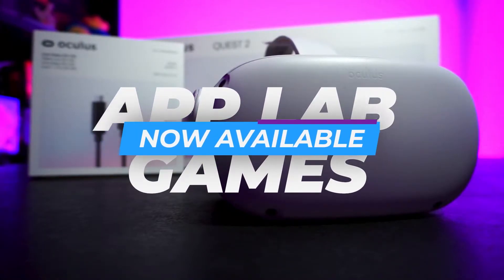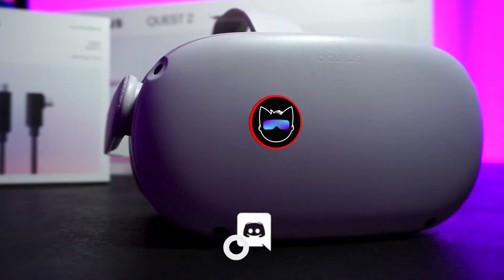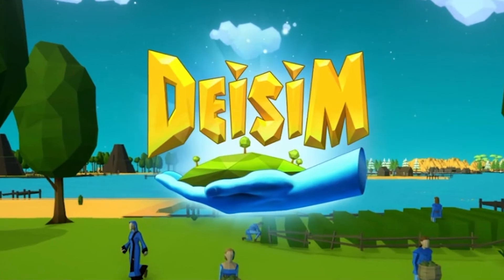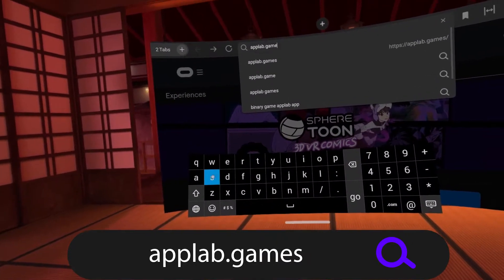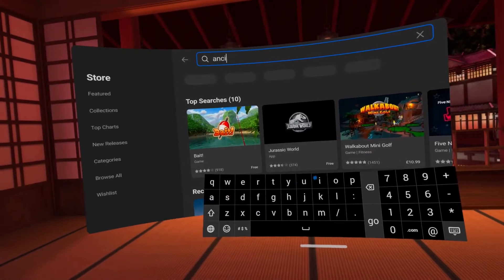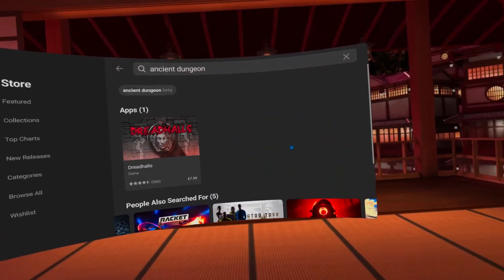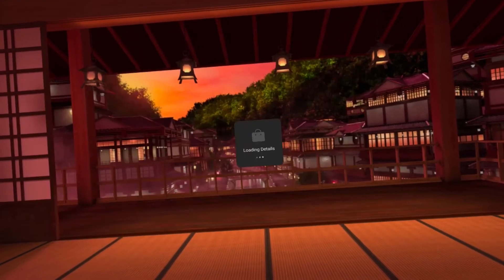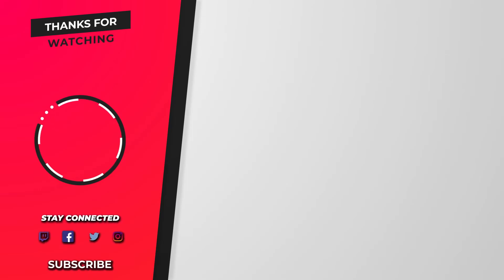How to Find and Download Oculus App Lab Games on Oculus Quest and Oculus Quest 2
Tutorial for how to find and download the new Oculus App Lab games on your Oculus Quest VR Headset.  You can do this on your PC, phone or Oculus Headset.

Ancient Dungeon Beta (Free) by ErThu

Baby Hands ($20/£14.99) by Chicken Waffle

Crisis VRigade ($6/£4.49) by Sumalab

Crisis VRigade 2 ($20/£14.99) by Sumalab

Cyber Tennis ($15/£10.99) by Technical Arts

Deisim ($8/£5.99) by Myron Software

Descent Alps – Demo (Free) by Sutur

Gym Class (Free) by IRL Studios Inc

MarineVerse Cup ($20/£14.99) by MarineVerse

Puzzling Places – Beta (Free) by realities.io Inc

Rhythm ‘n Bullets ($10/£7.99) by DB Creations

Spark AR Player (Free) by Facebook

Smash Drums Demo (Free) by PotamWorks

Oculus App Lab Now Available: 00:00
Direct Game Links in Description Below: 00:12
On Oculus Quest Browser: 00:27
Through SideQuest:  00:43
On Oculus Store:  00:49
App Lab Games Are in Your Library: 01:08